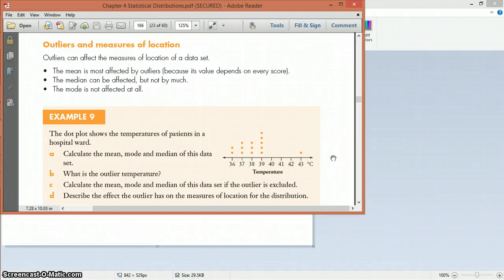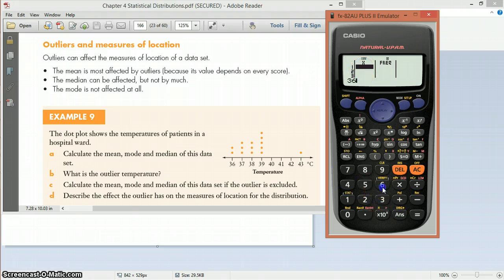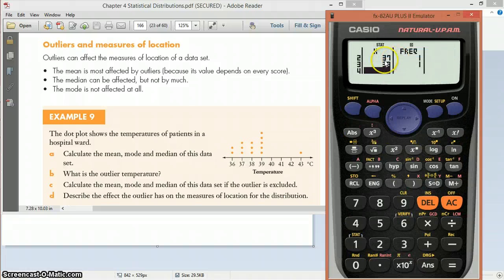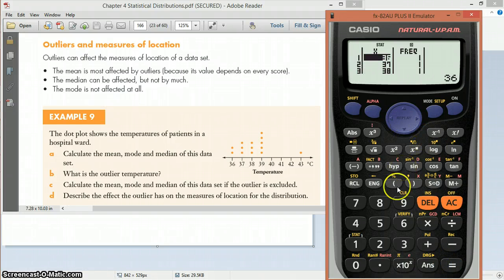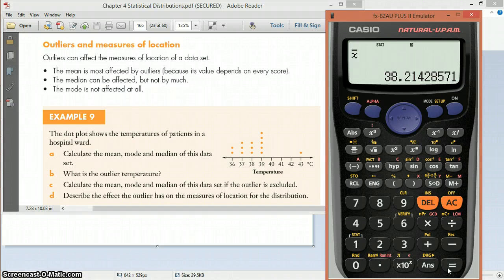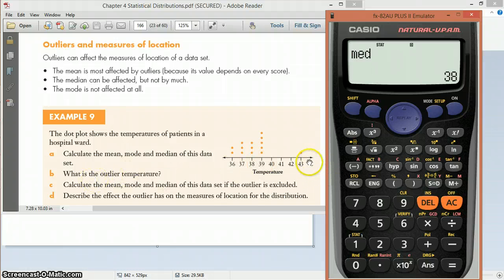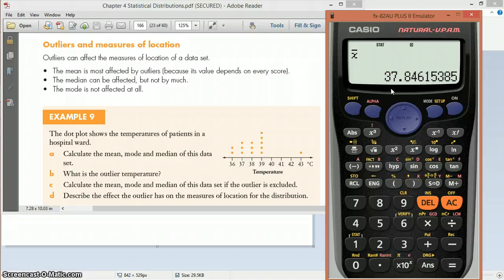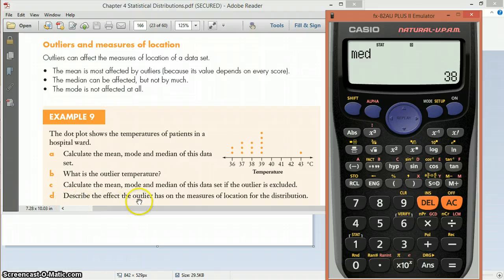09 The Effect of Outliers